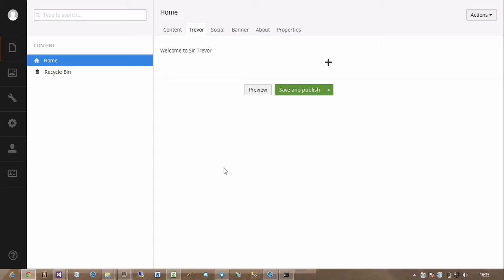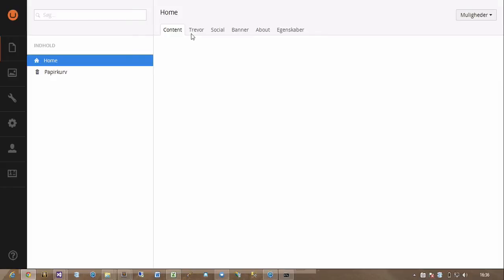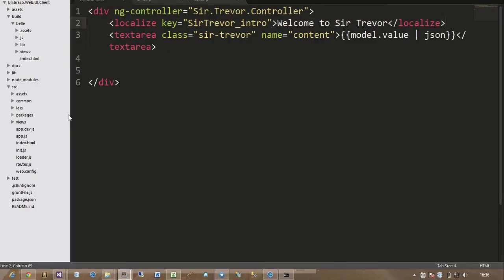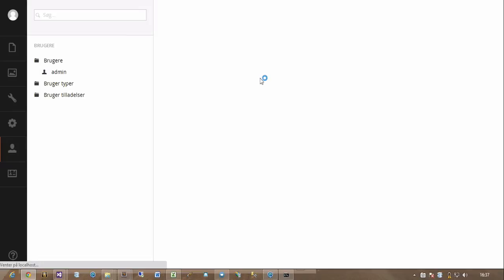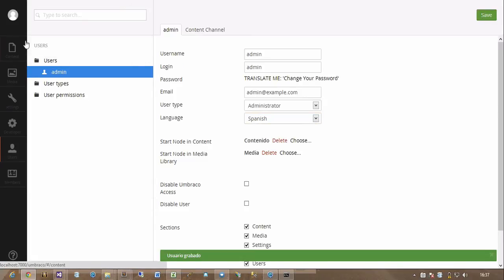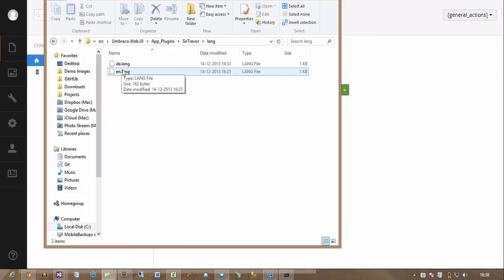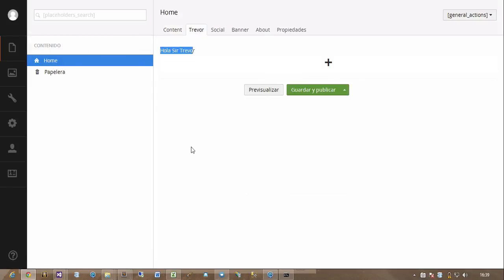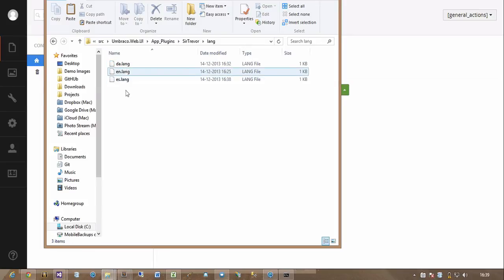Demo of plugin localization in Umbraco 7.x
Just a quick screencast of a WIP prototype